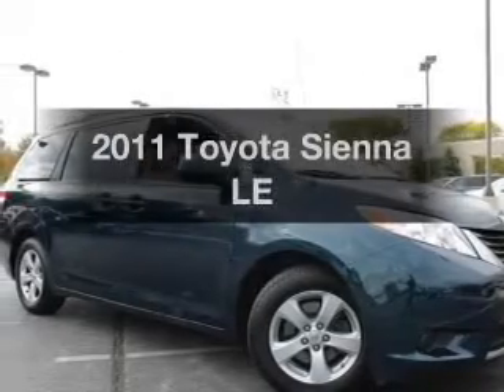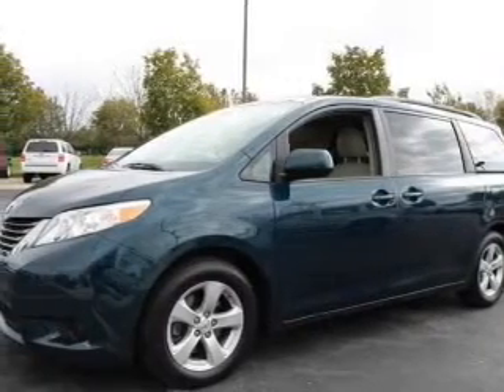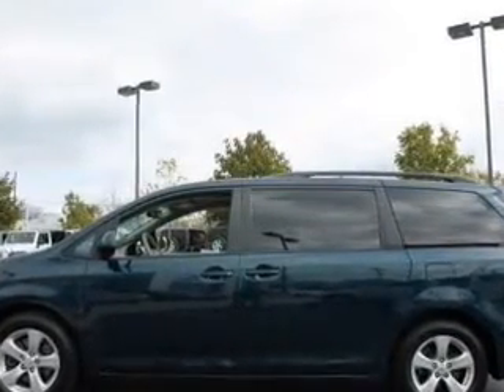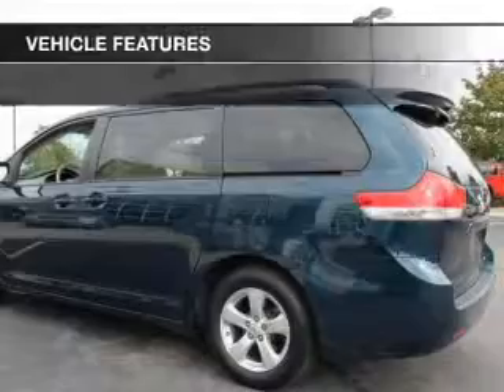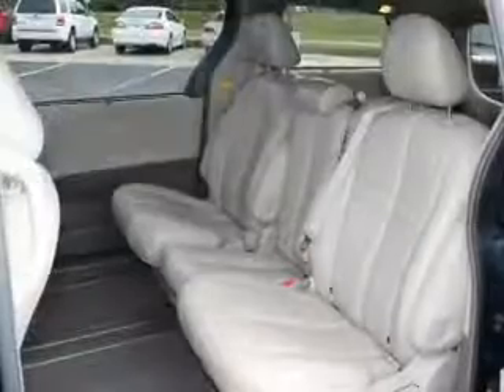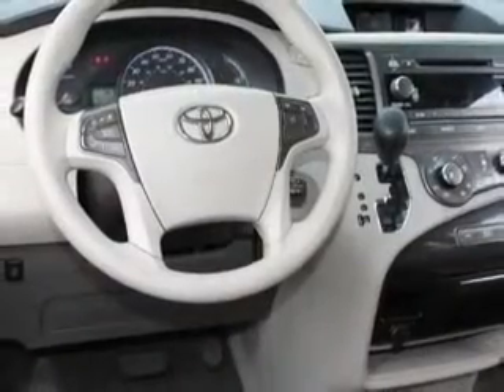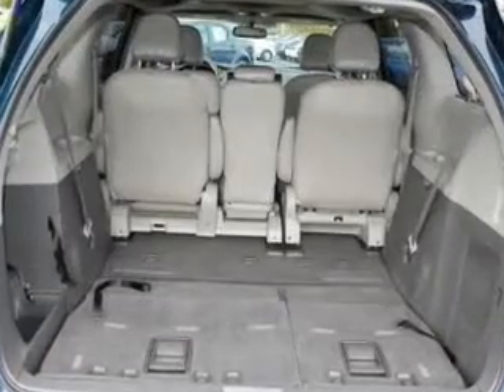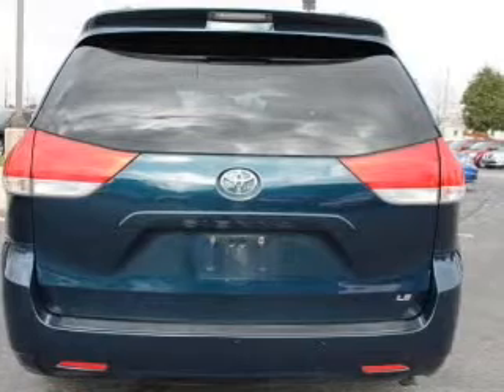2011 Toyota Sienna - Columbus OH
Year: 2011
Make: Toyota
Model: Sienna
Trim: LE
Engine: 3.5 liter 6 cylinder 24 valve
Transmission: 6-Speed Automatic
Color: South Pacific Pearl
Mileage: 82213
Address:
6350 Perimeter Loop Rd